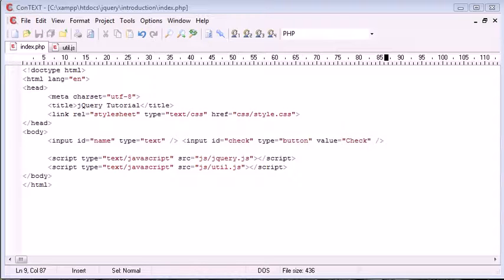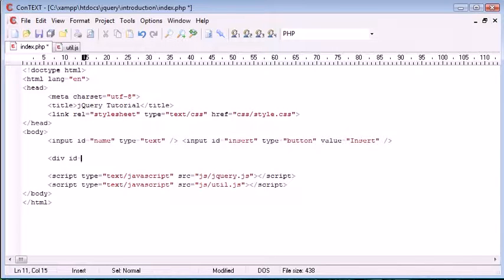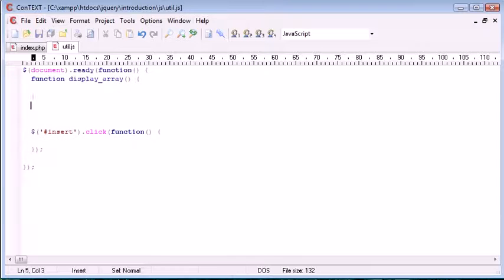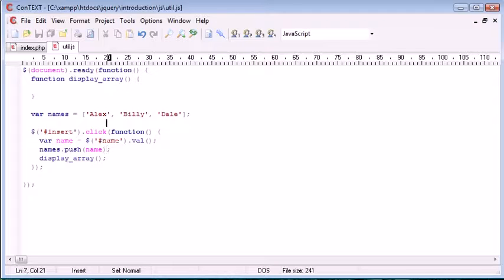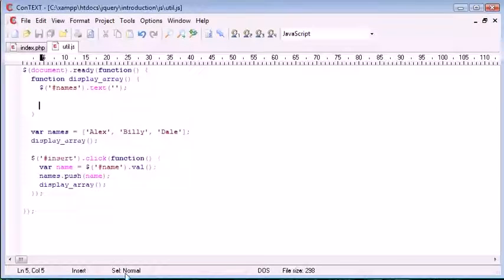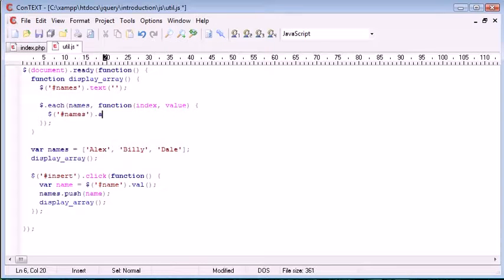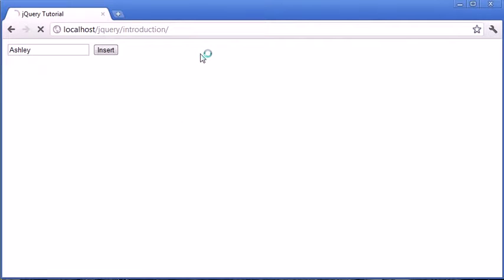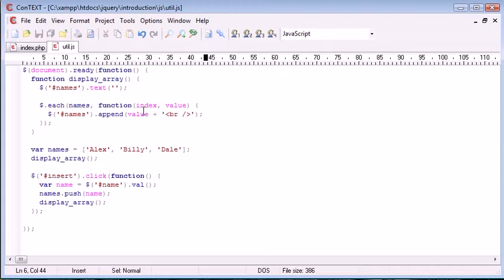93 each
jQuery Tutorial